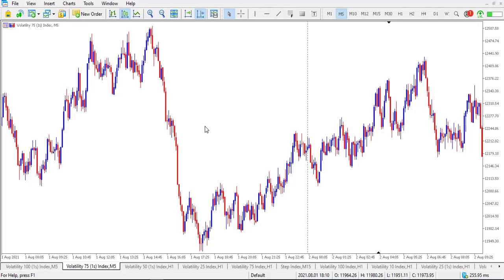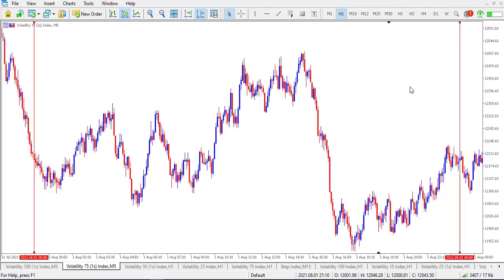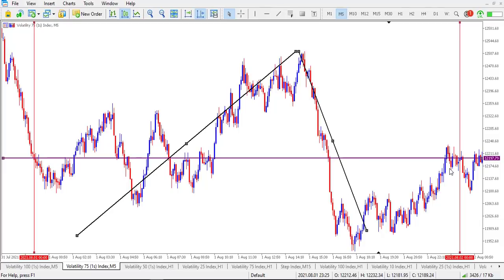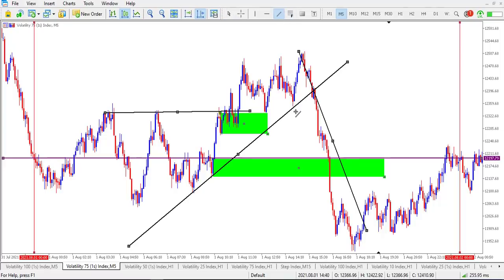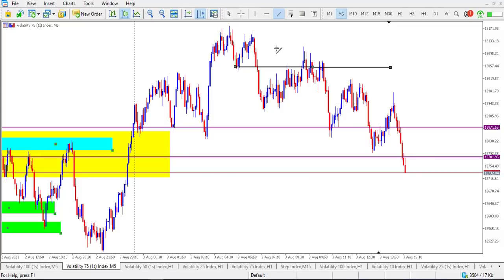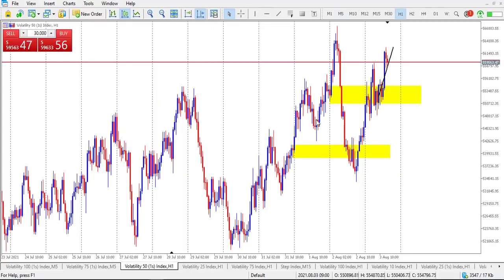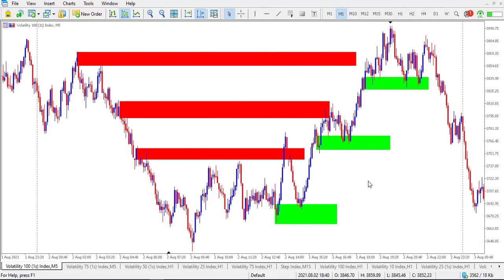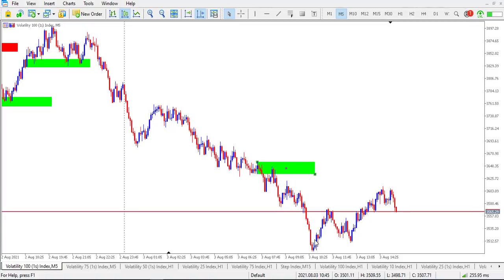You Are Trading Orderblocks WRONG!!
Learn how to trade orderblocks the right way, learn how to read the market cycles and stop trading the wrong orderblocks in the daily cycle of any market you actually trade
Follow the links below for more content relating to this.